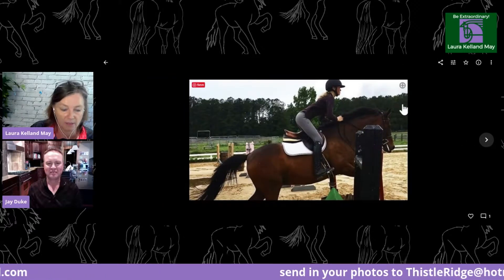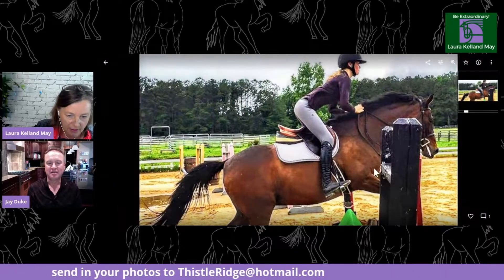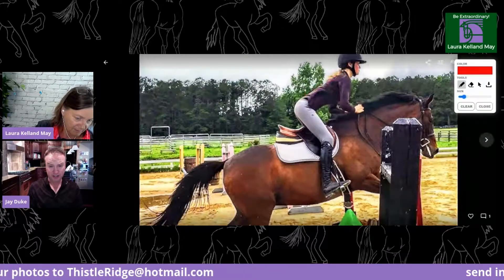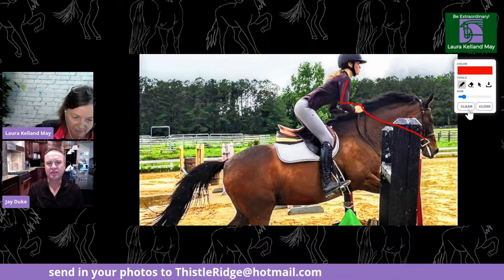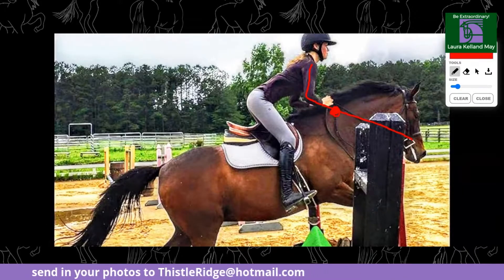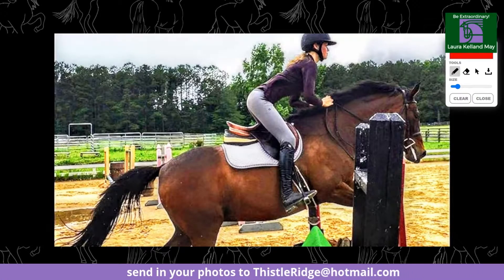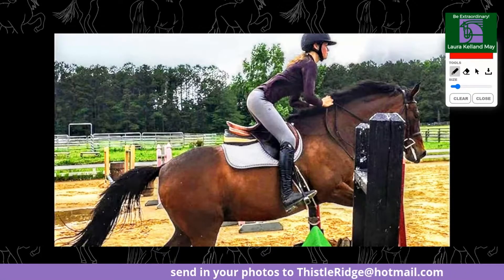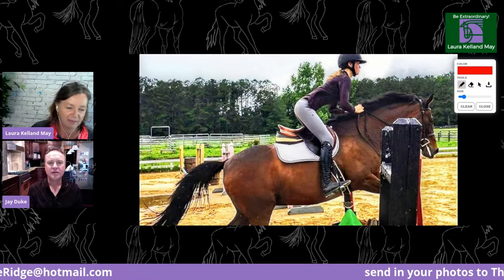Horse Riding Position Review and Equitation Tips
Horse riding position review and equitation tips will offer equitation tips for hunter riders and the best horse riding tips for beginners. If you would like to develop a secure horse riding position and improve your equitation then watch this video.